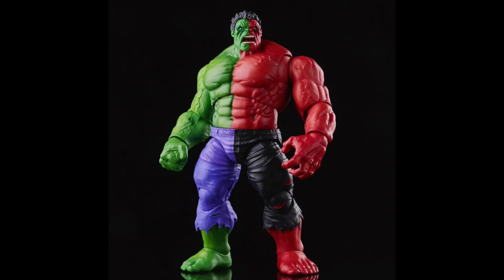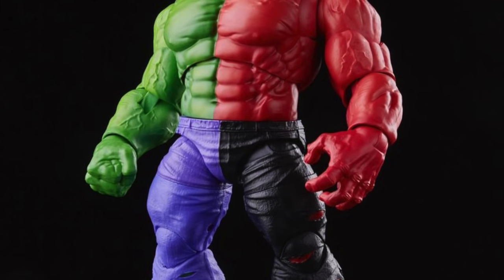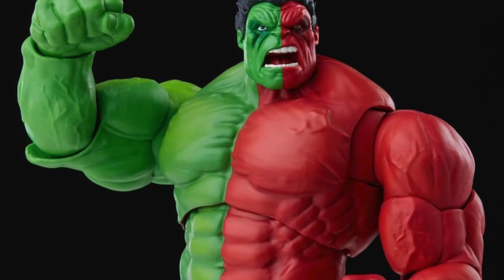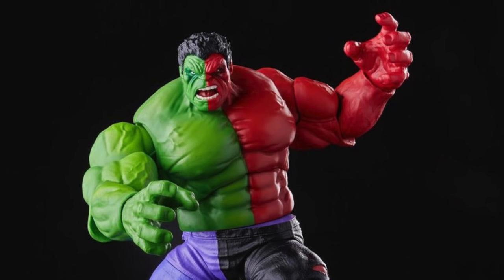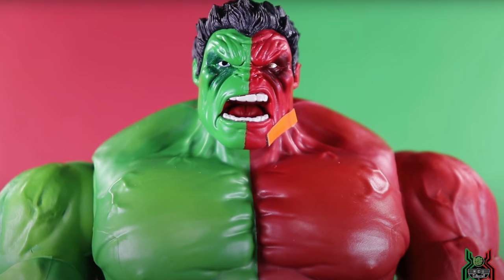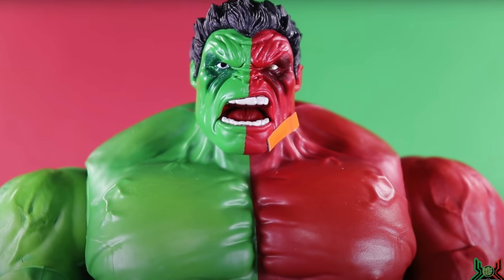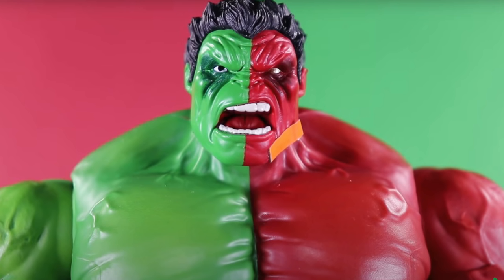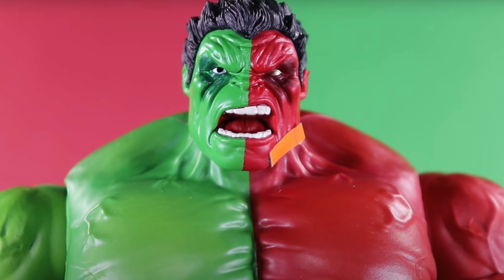Marvel Legends Compound Hulk Walmart Collector Con MCUCollector24 Exclusive Hasbro Figure Reveal